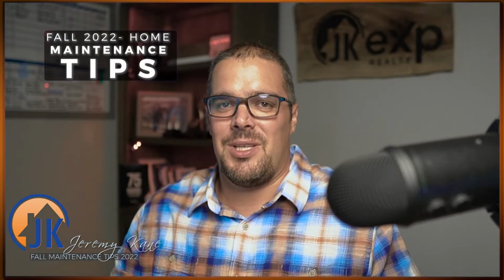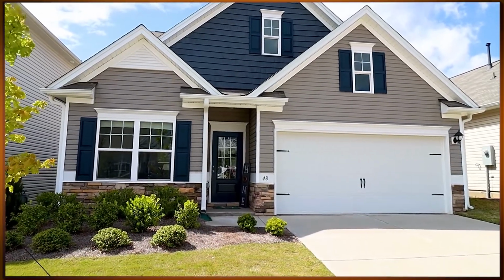How to Get Your Home Ready for Winter in Denver, Colorado | Denver Real Estate Tips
As the leaves begin to change and the temperature cools, there are a few home maintenance tasks that you should be completing to ensure your home is ready for Winter.

Proper home maintenance is a great way to increase energy efficiency and prevent high-cost repairs down the line. If you stay on top of these Fall Home Maintenance tasks,  you can enjoy your Winter season knowing your home is running efficiently and safely.

0:00 Intro
1:05 Enrolling in the new Lease Buy Out Program
2:27 The headlines are scary, but we have a window for first time home buyers to get in
5:28 What is the program? How do I get the credit?
6:18 Why are the Rueth Team and Jeremy Kane Homes committed to the renters?

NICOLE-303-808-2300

🏡Check out these Playlists if you need tips on Buying a Home, Selling a Home, or investing in Real Estate!🙌 💥Home Buying In Denver & Front Range

💥Why Invest Wednesday-Weekly Market Watchs 🏡Check out some of the most recent helpful videos!

I jumped into the real estate game in June of 2013 and have recently made the move to eXp Realty. In my first 7 years, I have grown my clients' wealth exponentially, helping them take advantage of the market as well as making calculated moves along the way. Finding your dream home is a process! In fact, I challenge my clients to dream now, dream for the future, and dream big. It is not likely that our first transaction will accomplish the "Dream Big" dream. If it does happen, fantastic! But usually big dreams are accomplished in smaller increments! My job is not finished until your biggest dream pertaining to wealth and real estate is achieved.

Jeremy Kane Homes is here to offer real estate advice when buying a house or selling a house. There are a lot of real estate terms to understand such as appraisal vs home inspection & pre-approval vs pre-qualified. Whether you are a first-time home buyer or are experienced in real estate investing, our team can assist you through the entire home buying process including how to bid on a home with multiple offers. If you want to know how to buy a house we are here to help. If you are selling your home we will come up with a real estate marketing plan, help with the home staging process, educate you on navigating multiple offers on a home, and how to price your home.